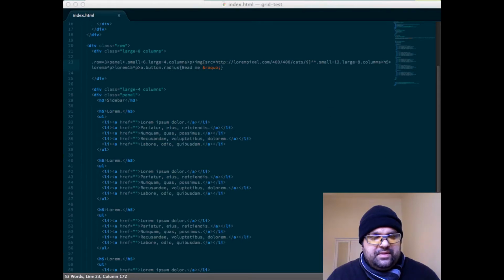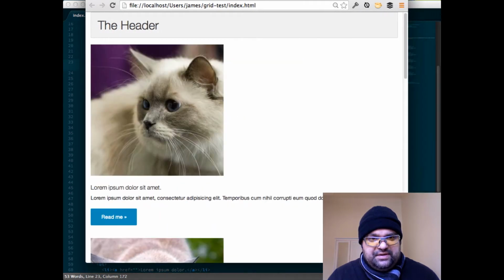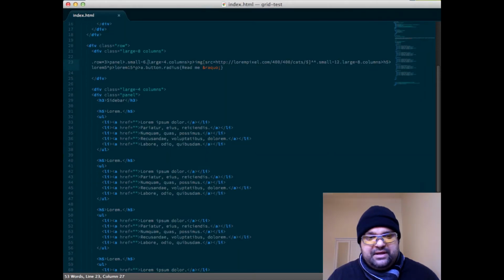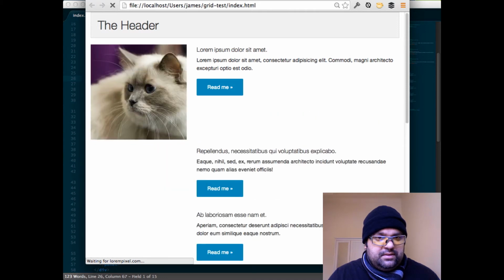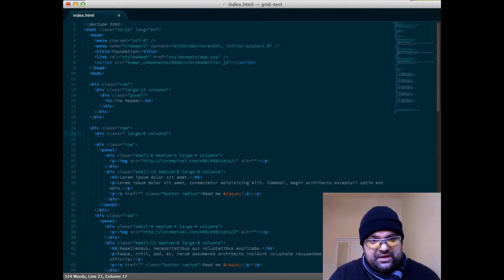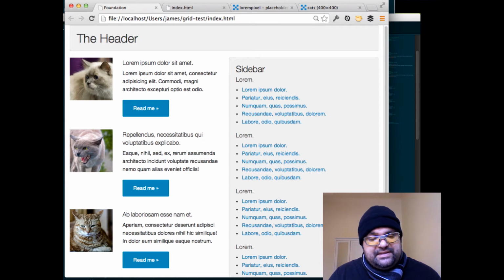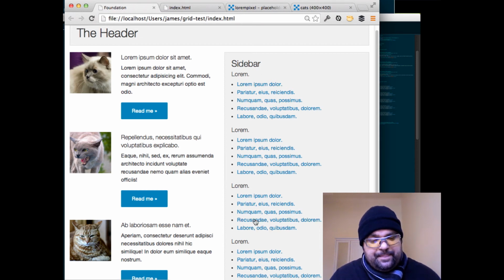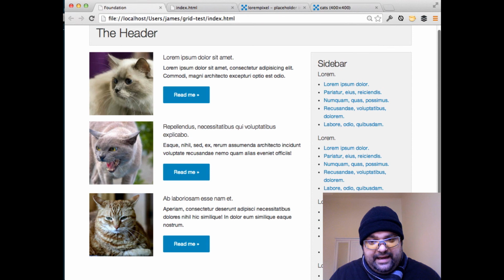ZURB Foundation 5 Grids - Getting Started, Episode 6 Tablet Grid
Curious about how to get started with Zurb Foundation 5 or want to better understand how to use the large, medium and small grids? In this 6 part screencast I take you through creating a new project, setting up basic desktop grids, more advanced nested grids and then how to make them look great on mobile and tablet using the small and large grids.

In this episode: Refining the Tablet Experience